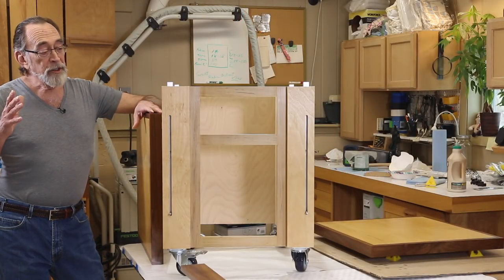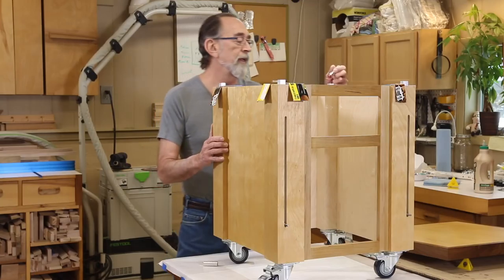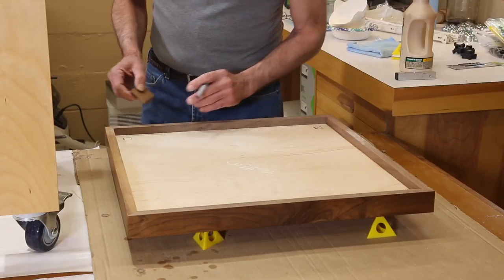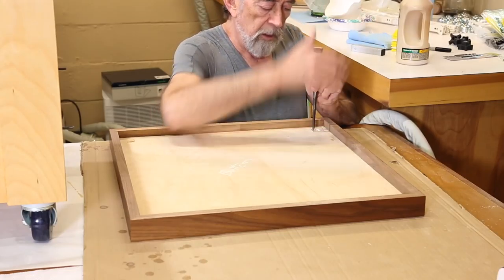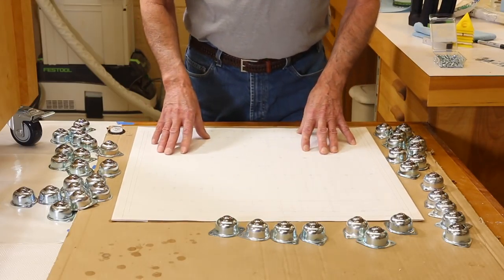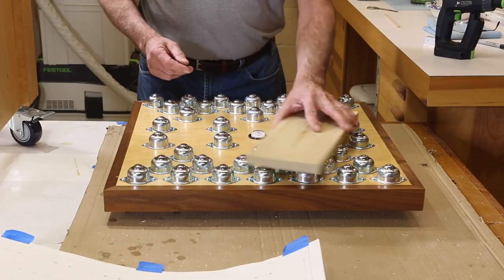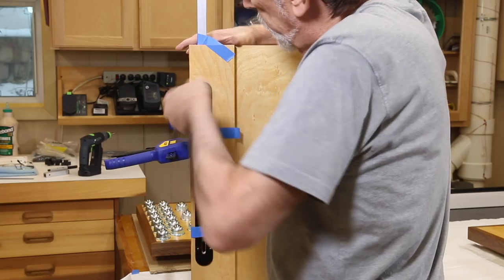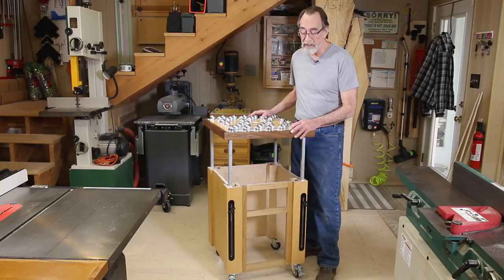Under Table Saw Storage Cabinet Part 8 - The Down to Earth Woodworker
Steve Johnson, The Down to Earth Woodworker has finished his under-the-table-saw storage cabinet. In this video he puts the last finishing touches on the cabinet, which include completing the tops, mounting the rollers, and attaching the metal plates.